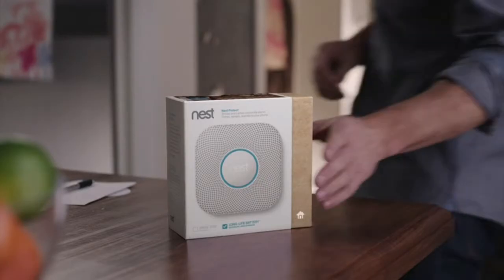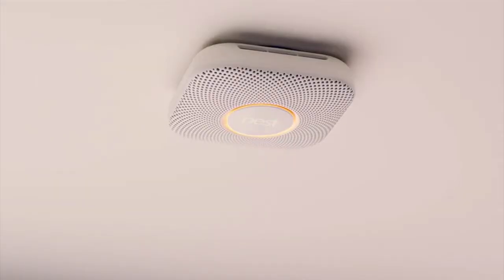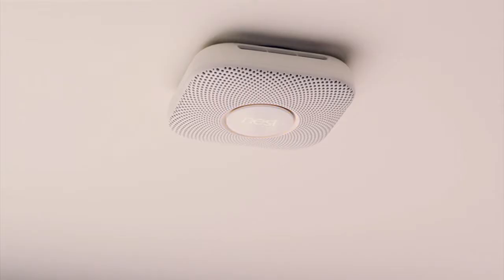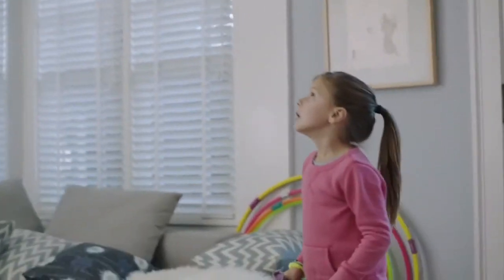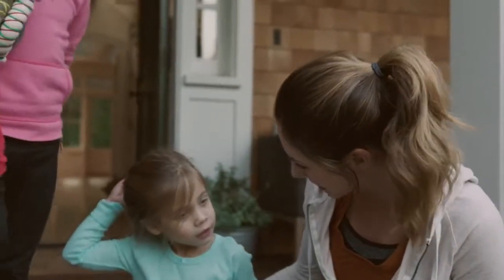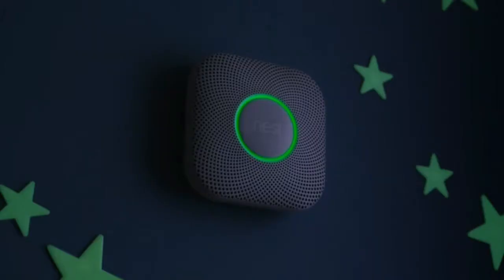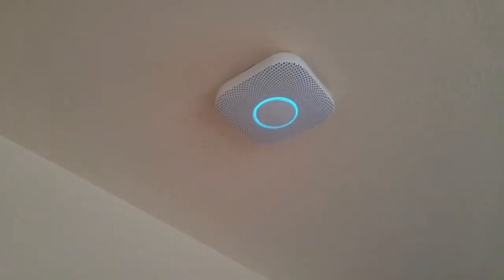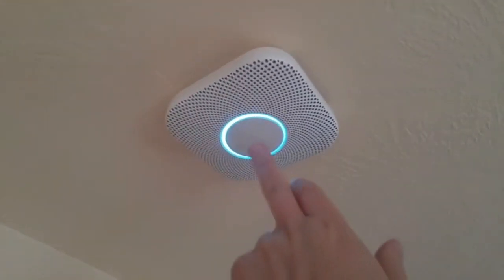Best smoke alarm 2019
Nest Protect 2nd Generation Smart Smoke/Carbon Monoxide Wired Alarm is the best smoke alarm in 2019. You can get one here at a discounted price:

Nest Protect 2nd Generation Smart Smoke/Carbon Monoxide Wired Alarm is excellent for the function

Why you should get Nest Protect 2nd Generation Smart Smoke/Carbon Monoxide Wired Alarm ?

• SAVE ENERGY WITH NEST: Nest introduces the 3rd generation Nest Learning Thermostat. With four beautiful colors to choose from and an easy to read display, this thermostat will help make your home not only smart but energy efficient. With just a few manual adjustments, the Nest Thermostat can learn your habits and start to save you money by automatically adjusting the temperature.

• READ THE DISPLAY FROM ACROSS THE ROOM: The Nest Thermostat does something new. It’s called Farsight, and it lights up to show you the temperature, weather or time. You can even choose a digital or analog clock face. Farsight is big and bright on the beautiful display – you can see it from across the room.

• A STYLE FOR EVERY HOME: The Nest Learning Thermostat now comes in four fantastic colors; Copper, Stainless Steel, Black, and White. Choose copper to add a warm touch. Stainless steel is perfect for a classic, versatile look. Black blends in with dark walls and stylish decor. And white looks great in simple, modern homes.

• WORKS WITH NEST: Nest has worked hard to design thoughtful devices to help keep you safe and secure. Nest devices not only communicate with each other but also with the other smart devices around your home. Your Nest Secure can use your smart light bulbs to help get your attention in the event of an emergency; your smart washer and dryer can take the data from Nest and run the next load of laundry when energy demand is low. Look for the Works with Nest badge and let Nest handle the rest.

• THERE'S NO PLACE LIKE A NEST HOME: We love home. It’s the best place in the world. But not everything inside our homes is lovable. Some things beep at us; fail without warning; keep us in the dark. There are things we’ve learned to ignore. We think these things should do more. Nest is focused on making simple, human, delightful things. That’s how we’re creating the thoughtful home: A home that takes care of the people inside it and the world around it.

• Know from anywhere: Connect Nest Protect to Wi-Fi and it will send an alert to your phone if the alarm goes off or the batteries run low.

• Wireless:Working Wi-Fi connection: 802.11b/g/n @ 2.4GHz Wireless erconnect: 802.15.4 @ 2.4GHzWireless: Working Wi-Fi connection: 802.11b/g/n @ 2.4GHz Wireless Interconnect: 802.15.4 @ 2.4GHz Bluetooth Low Energy (BLE).Tells you what and where: It speaks up to tell you if there’s smoke or CO and where the problem is, so you know what to do.

• App Silence: Nest Protect is the first alarm you can hush from your phone. Simply walk to the Nest Protect that noticed the problem and open the Nest app.

• Split-Spectrum Sensor: In an emergency, seconds count. Nest Protect uses two wavelengths of light to look for both fast and slow burning fires.

• Heads-Up: Get a friendly voice alert so you can handle burning toast before it becomes a burning toaster.

• 10-year carbon monoxide sensor: Carbon monoxide is odorless, invisible and deadly. When there’s CO, Nest Protect tells you where it’s hiding.

LifeUnicorn is a participant in the Amazon Services LLC Associates Program, an affiliate advertising program designed to provide a means for sites to earn advertising fees by advertising and linking to amazon.com